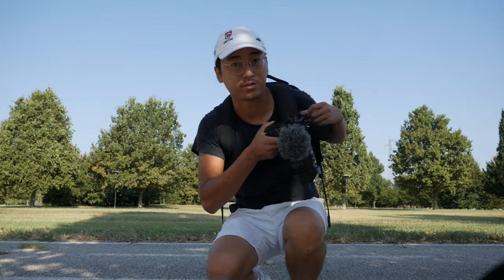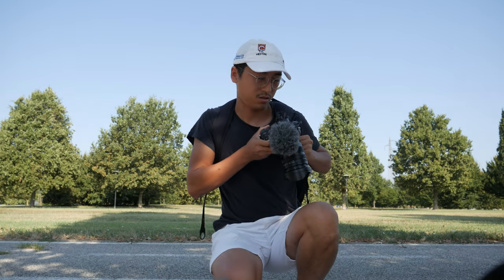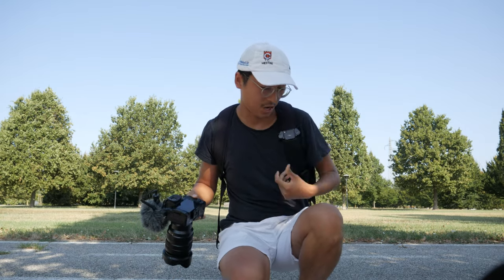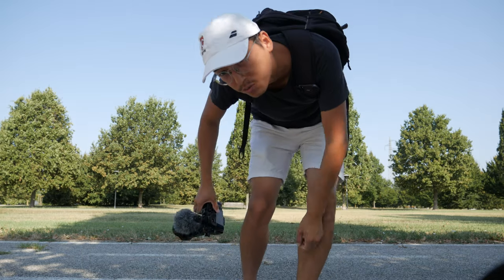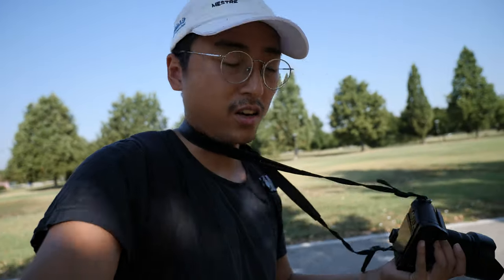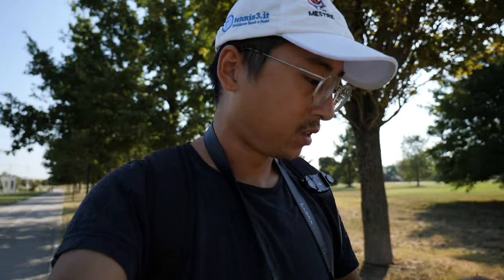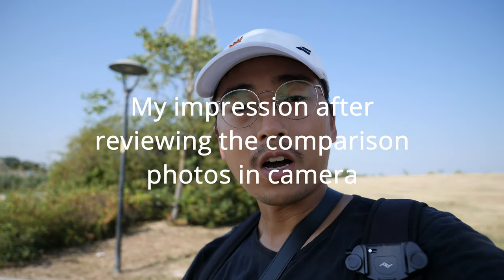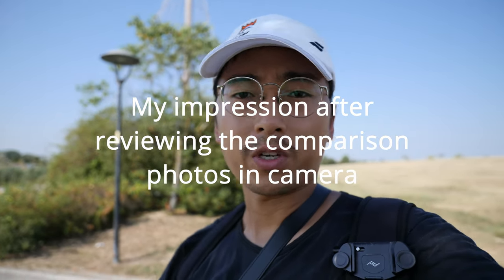Leica 10-25mm f1.7 vlogging test, to Leica 12-60 sharpness test, peak design capture show off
| Main Video Camera:
GH5 [4k60p, 4k 400Mbps 10bit 422, 1080p 180p, IBIS, m43, flipout screen]
(+ kit lens Lumix 12-60mm f3.5-f5.6*)

| Lenses on my GH5

Leica 10-25mm f1.7 (super fancy & innovative ultrawide to standard lens)

Leica 12-60mm f2.8-4 (fancy all round lens)

Sigma 17-70mm f2.8-f4

Amazing Bokeh Master:
Samyang 24mm f1.4 Canon Mount (Can be adapted to E-mount as well as M43)

Sigma 30mm f1.4

Lumix 25mm f1.7

|Backup camera, Light weight travel photography cam:
Lumix GX80/GX85

*gear that I used to own and now have been sold or lost
Editing&Coloring:
Da Vinci Resolve
On1